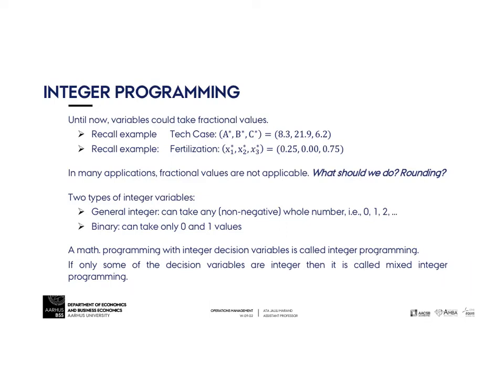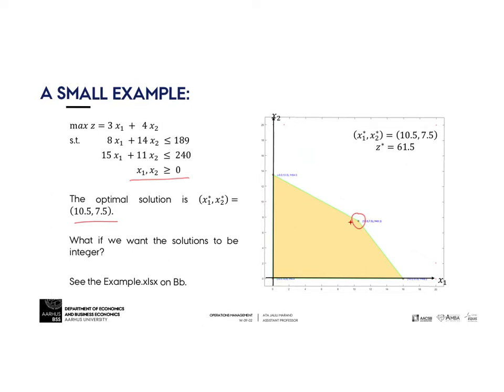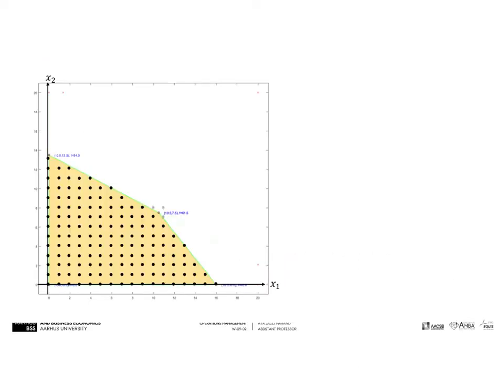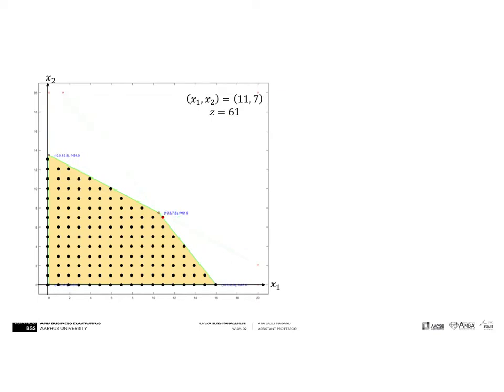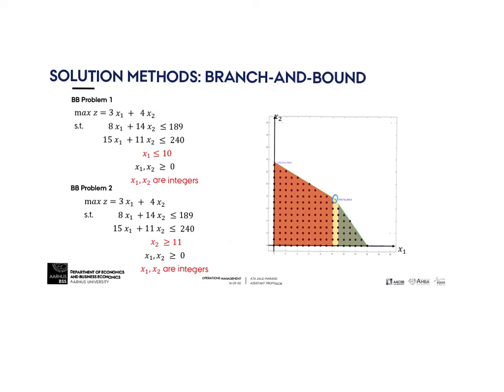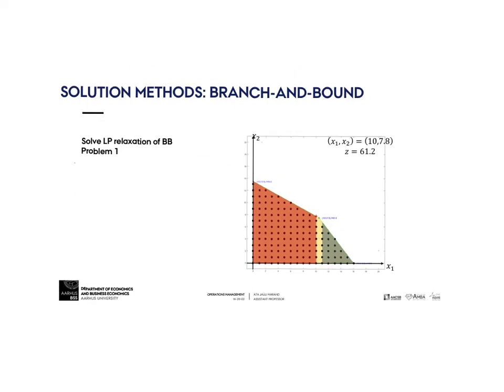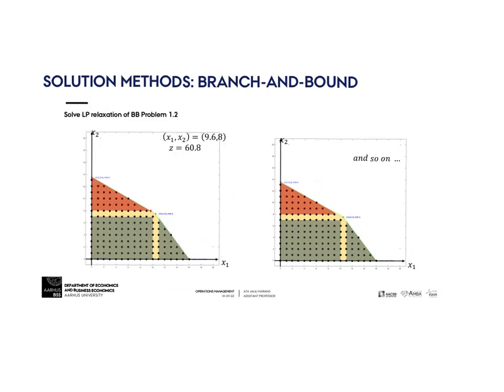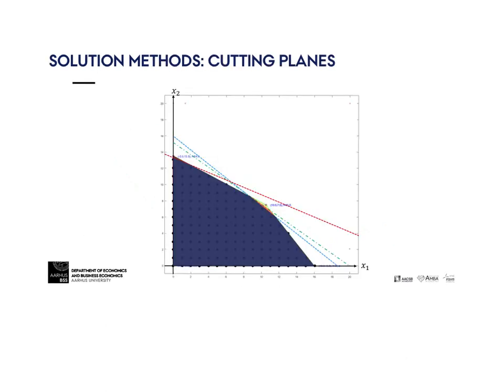w 09 01 integer programming